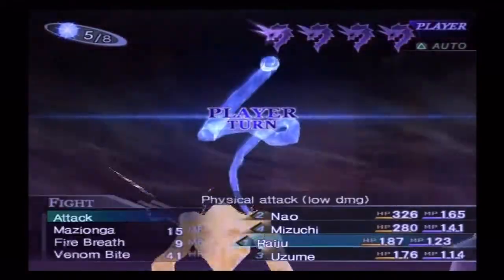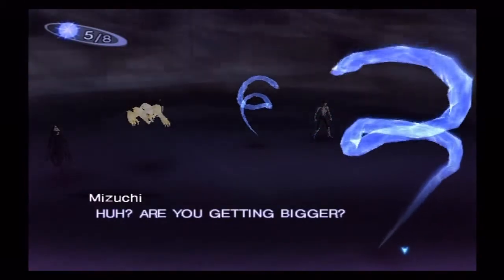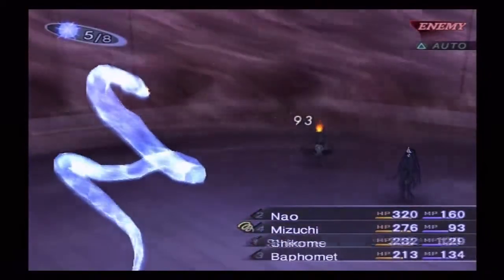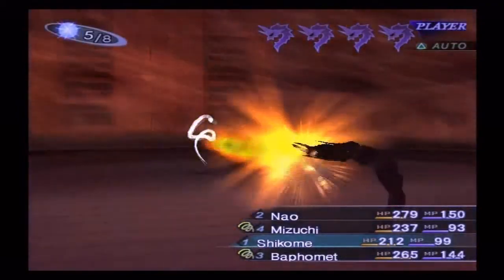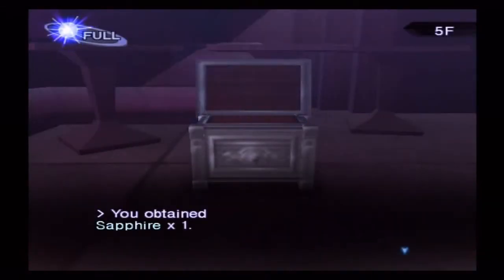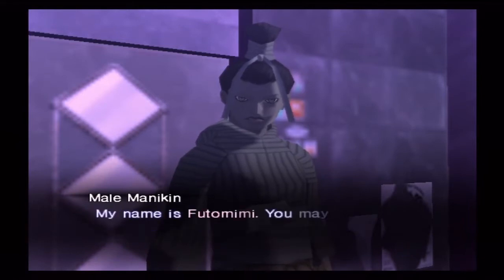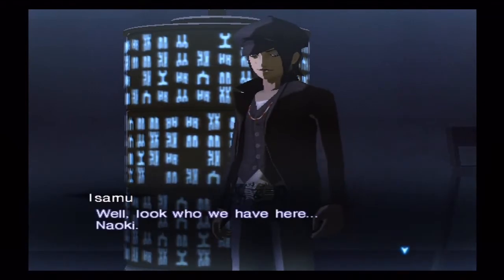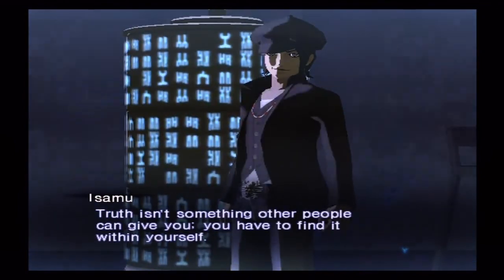Let's play SMT III: Nocturne - Part 63: That sinking feeling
Round 2 commence ~ Cakewalk.
But what's this? There is something awry with Isamu...